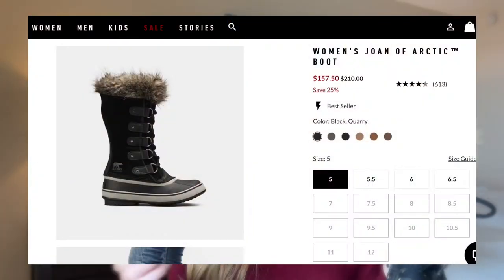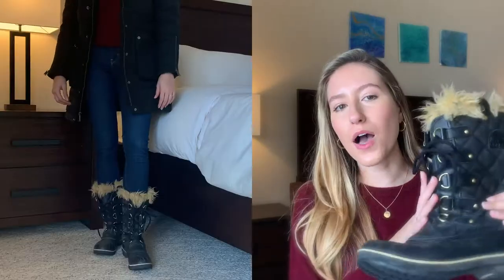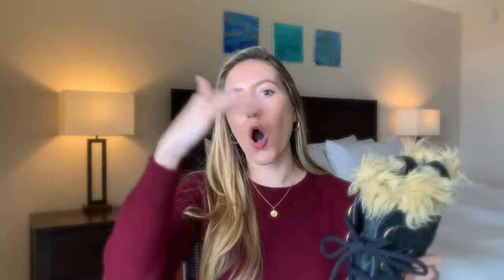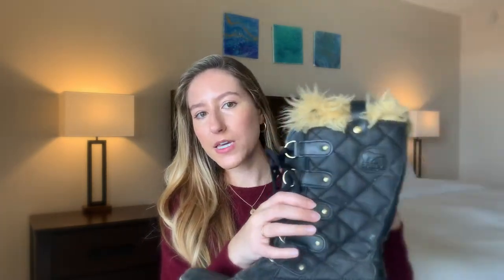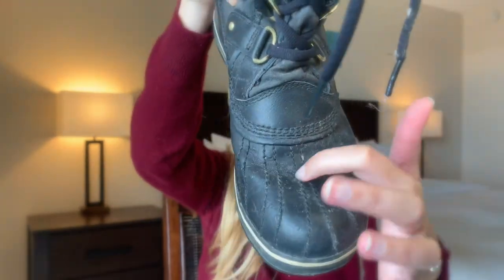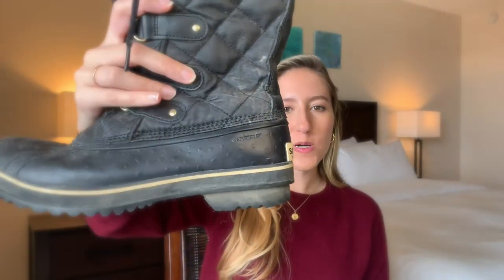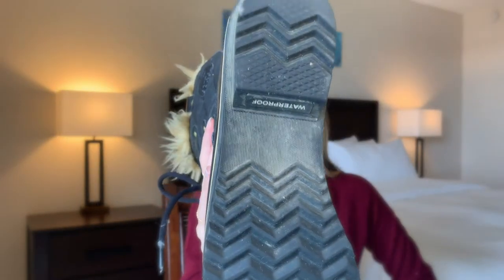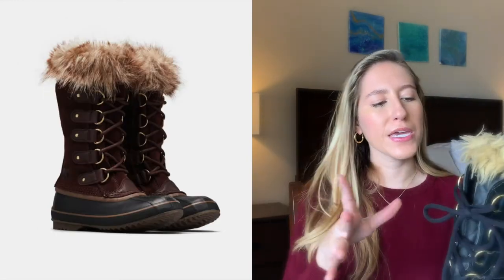Sorel Snow Boots Review | Tawny Alessandra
Hi Everyone! What is your go-to snow boot brand? I’d love to hear in the comments!

Filming:
Camera - iPhone Xr
Editing - iMovie